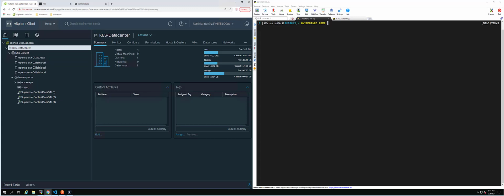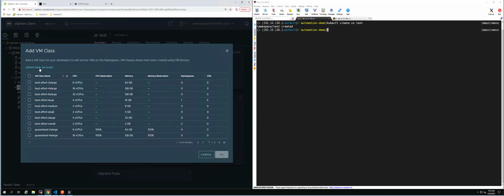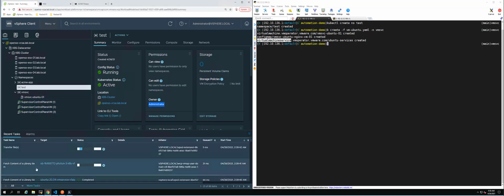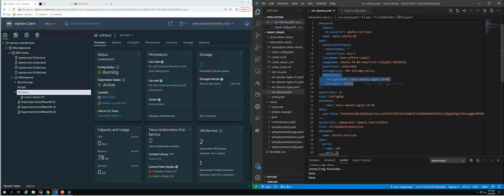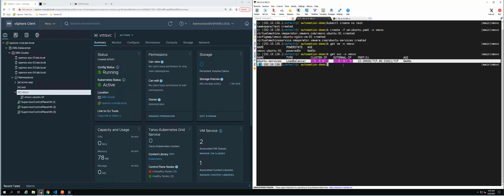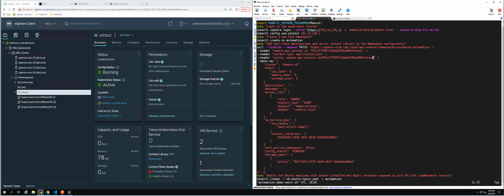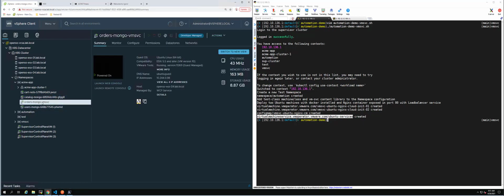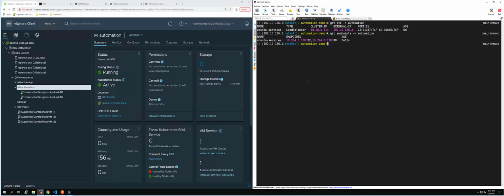vSphere 7U2a - VM service demo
A quick demo of the VM service in vSphere 7 U2a. Managing VM's with Kubernetes API